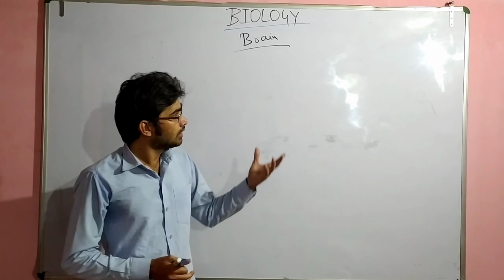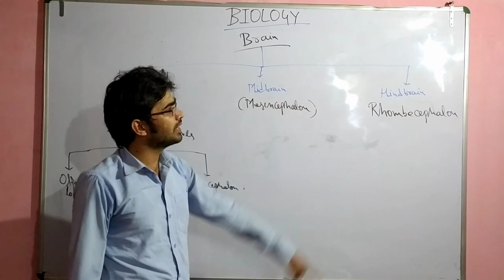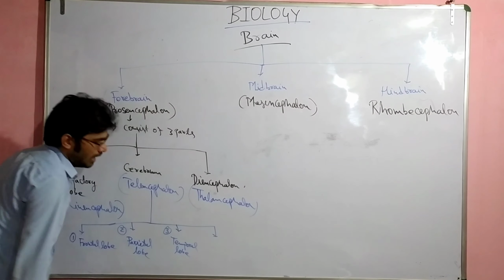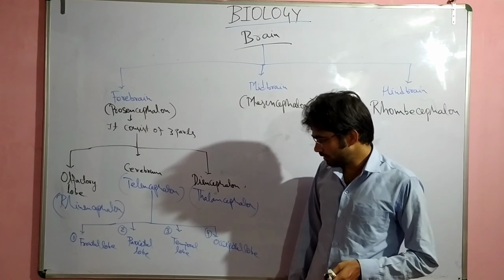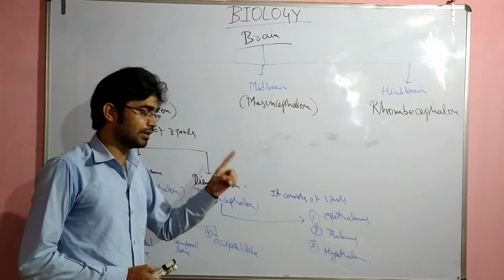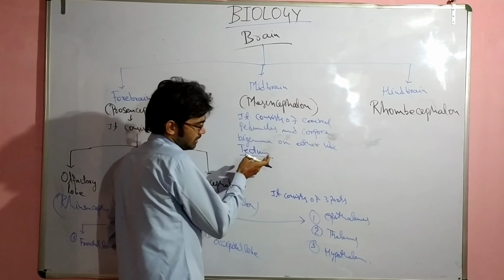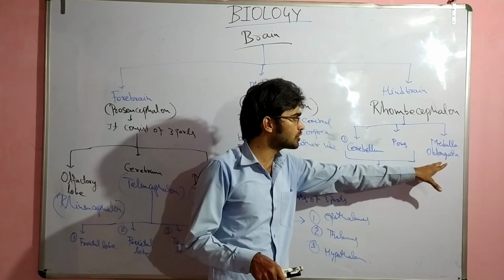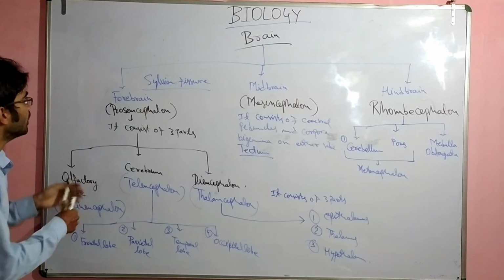Brain Nervous System part-2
Hello students,
Welcome you all on my channel, in this video you have learnt about brain Nervous System part-1. If you have any query regarding this topic kindly ask me in comment box.